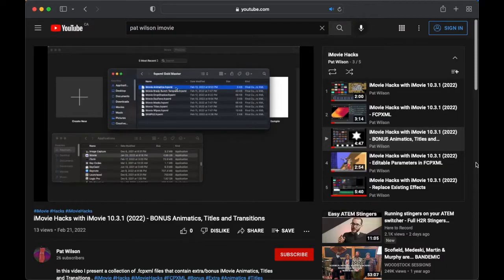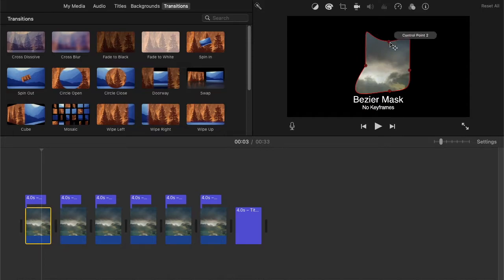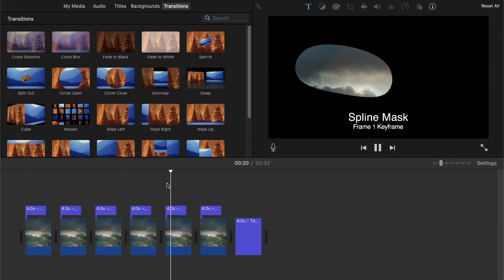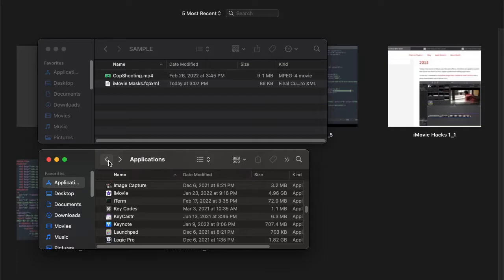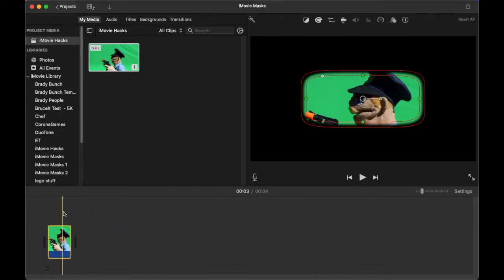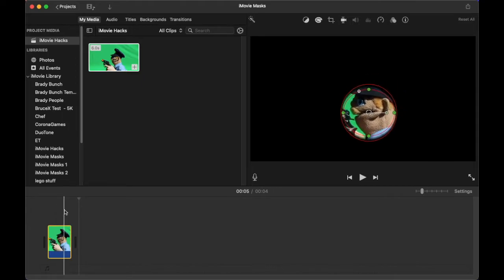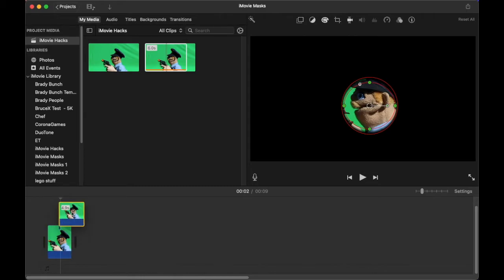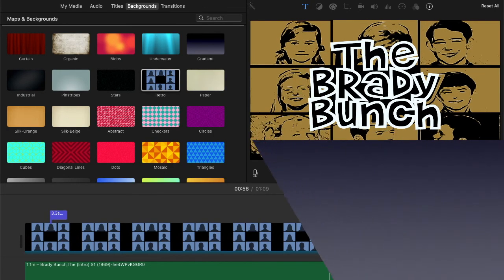iMovie Hacks with iMovie 10.3.1 (2022) - Shape Masks, KeyFrames and Censor Effect [Part 6]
In this video I look at how to use various Masks (Bezier, Spline & Shape) in iMovie. I then Keyframe the Mask and finally apply the Pixellate effect (from the previous video). This is a basic re-creation of Final Cut Pro's Censor Effect. In the next video we'll look at how to override a background to a custom animated one, in order to recreate the classic Brady Bunch Intro.